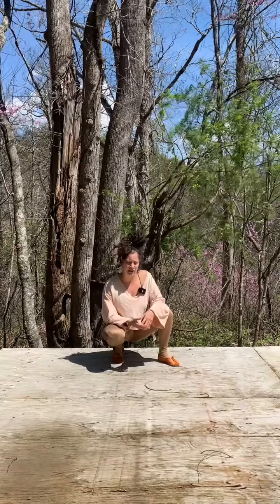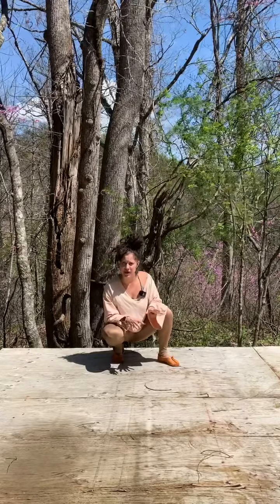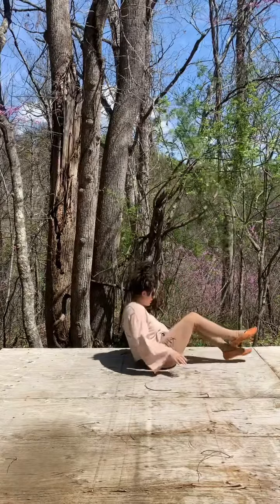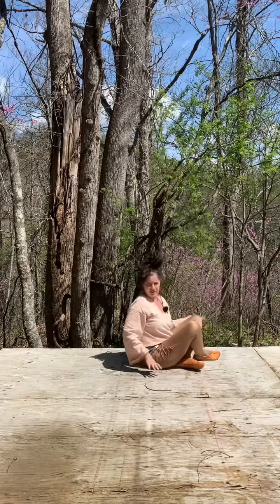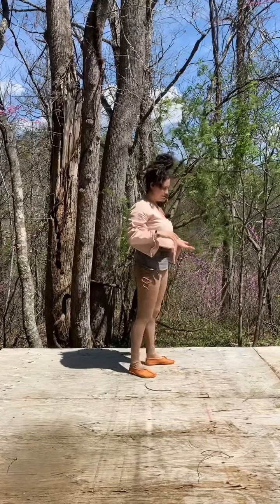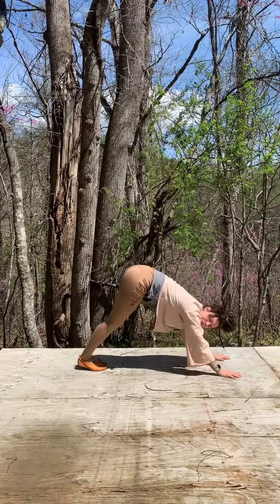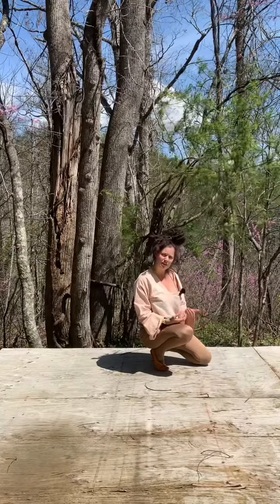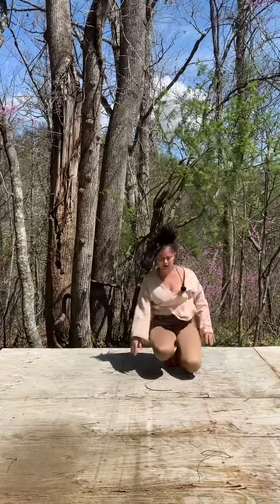SIDE CROW + USING POSE MIMICS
Tune in for a side crow tutorial + why AuthenticMovements.com loves to use pose mimics to teach complex postures 💕